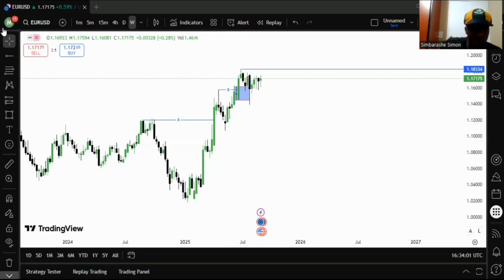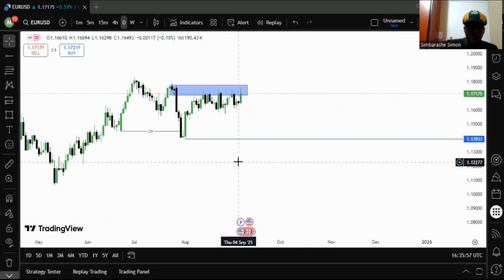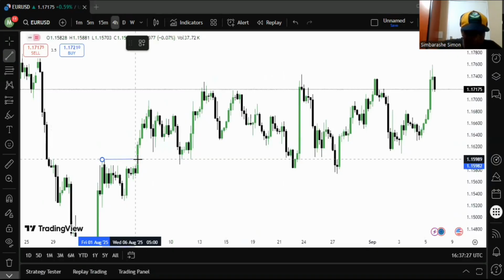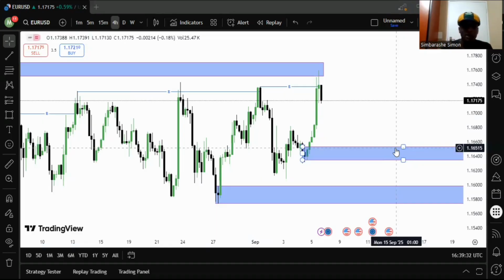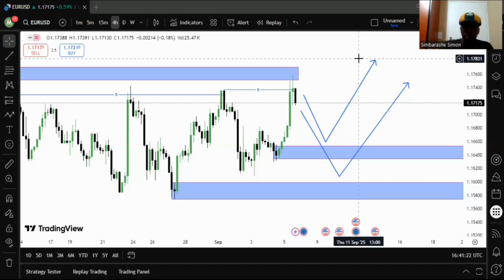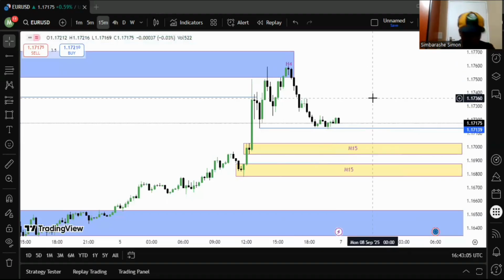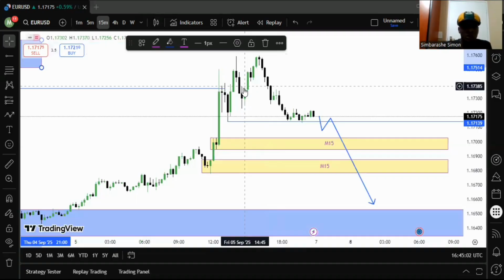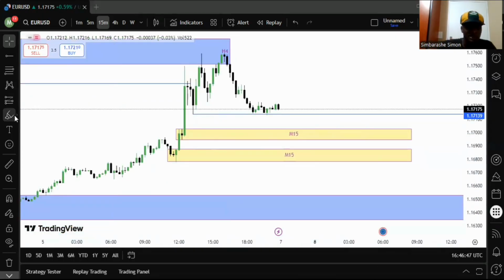📈 Weekly Market Outlook | Key Levels & Price Action | Strategy Insights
In this video, I break down the EURUSD chart for the upcoming week, highlighting major support and resistance zones, price action patterns, and potential trading opportunities.